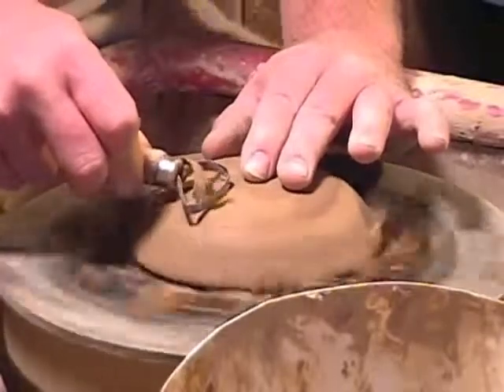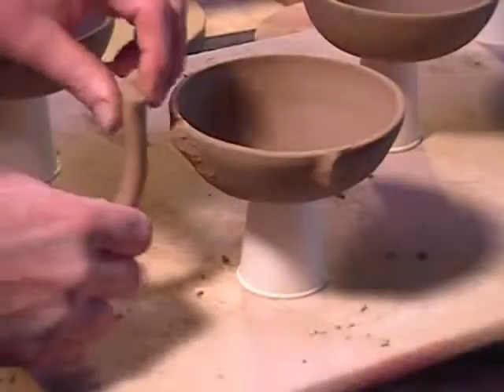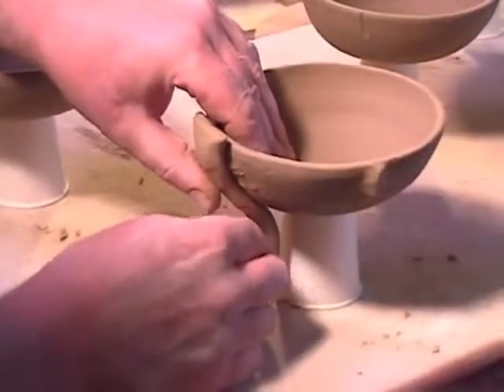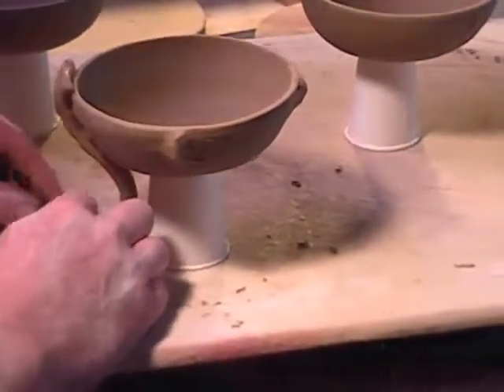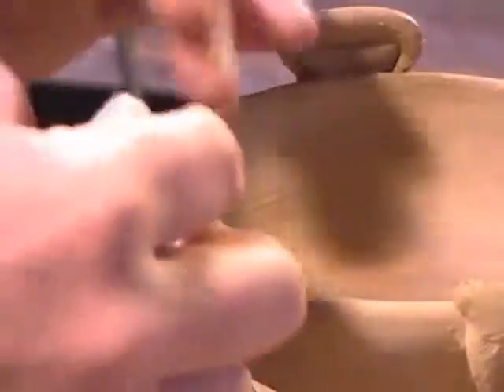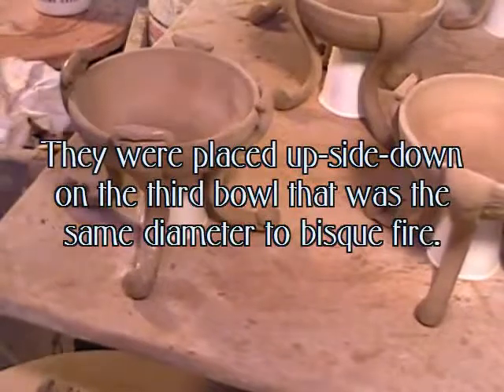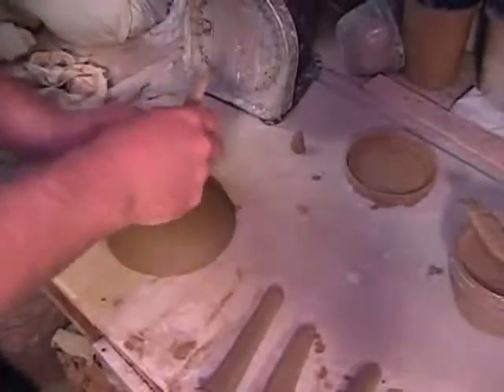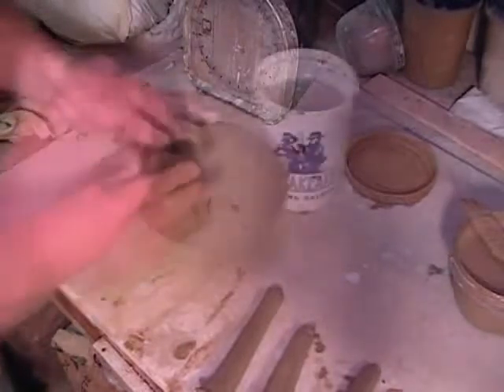ParrotPotterStudio: Adding tall legs to a ceramic pot